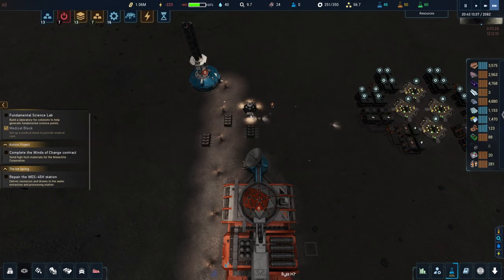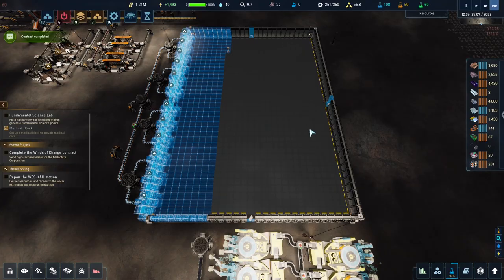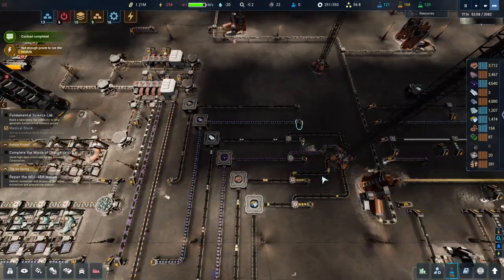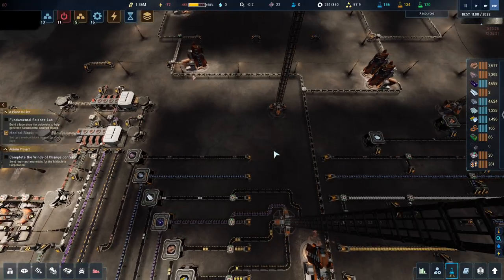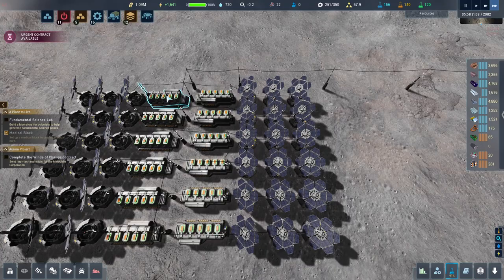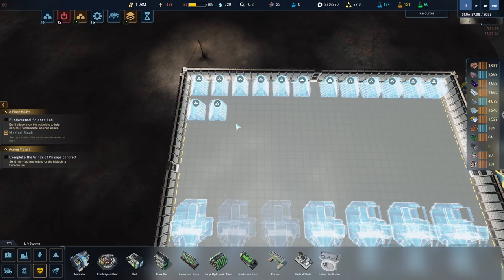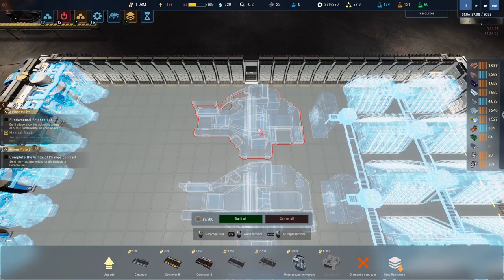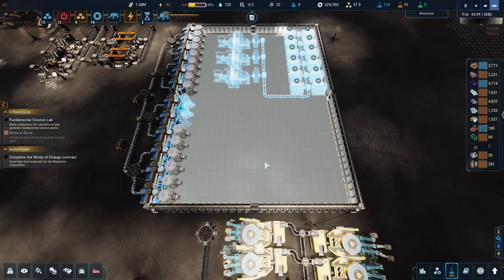The Crust - Not Enough Bots